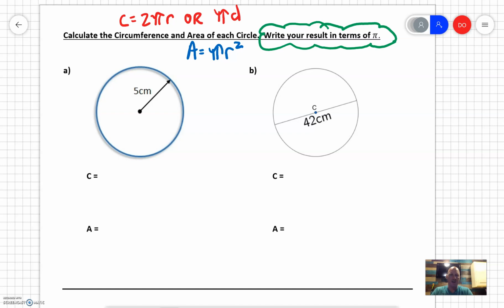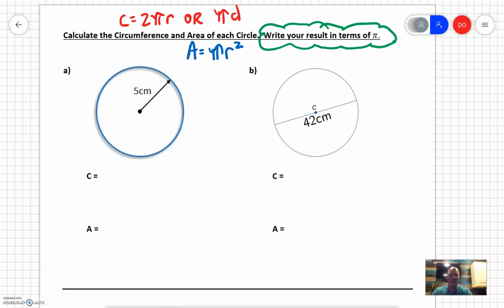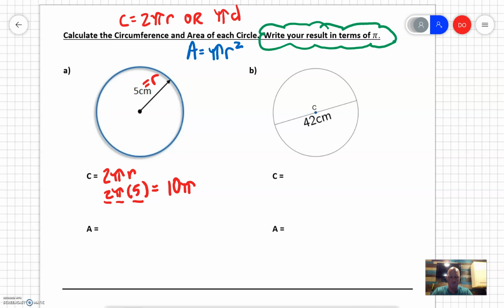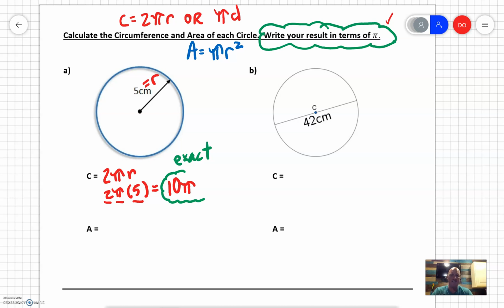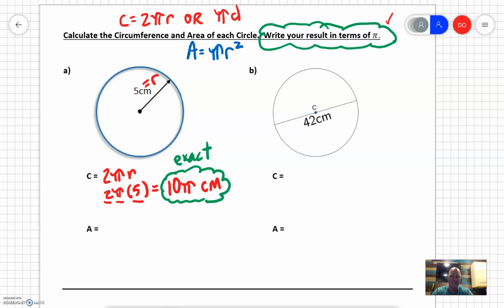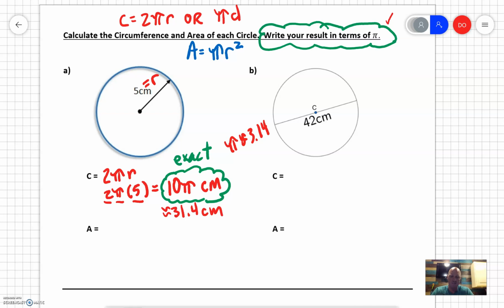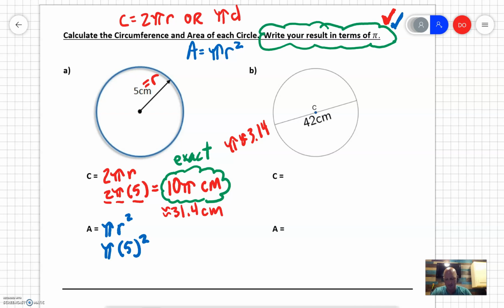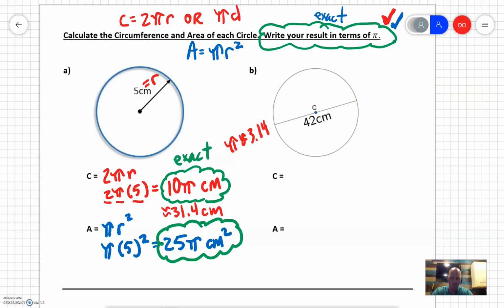G U1 - 1.9 Perimeter, Circumference, Area 3